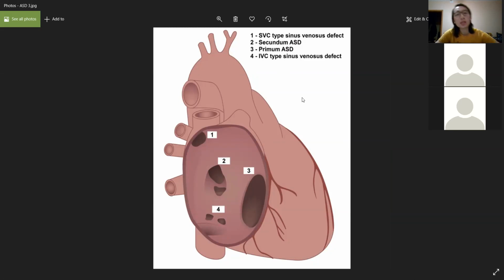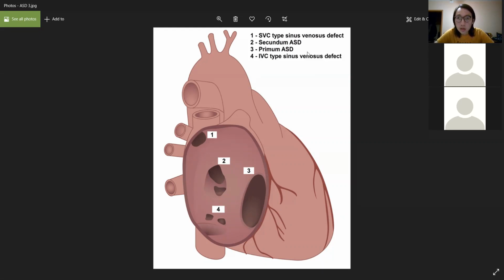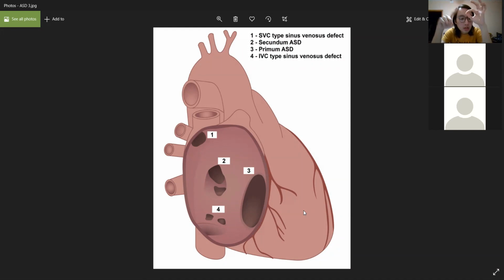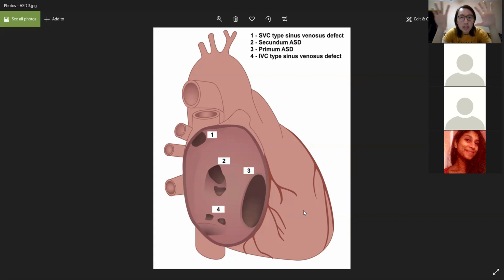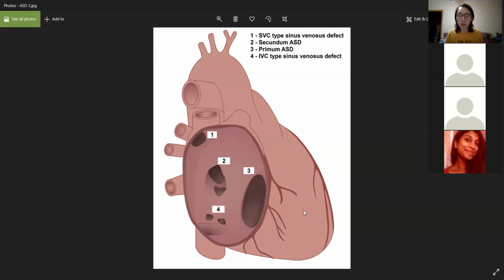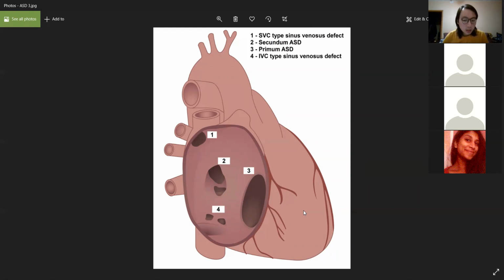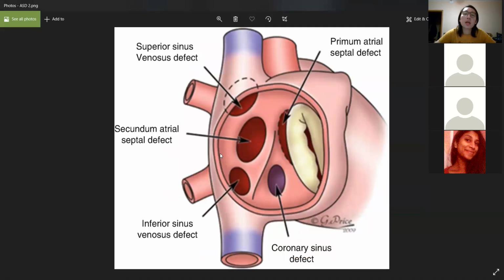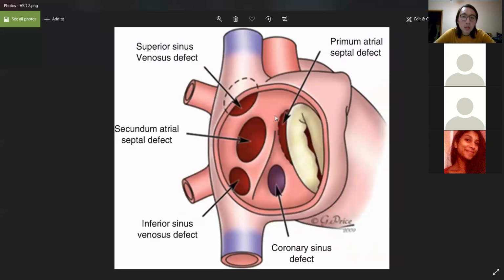Adult Congenital Heart Diseases Part 3 (ASD, AVSD)